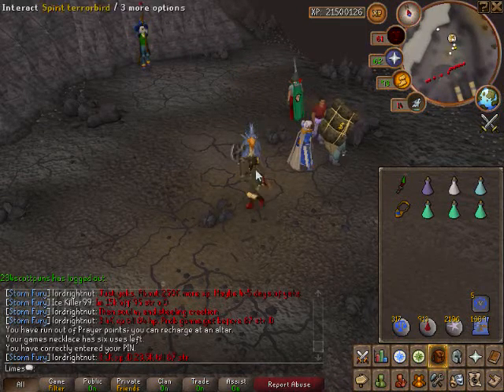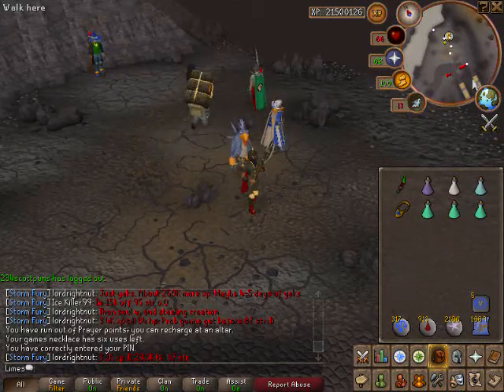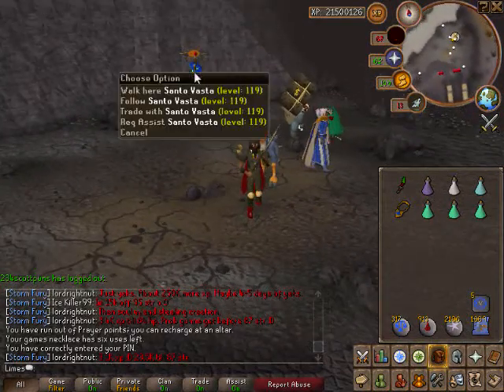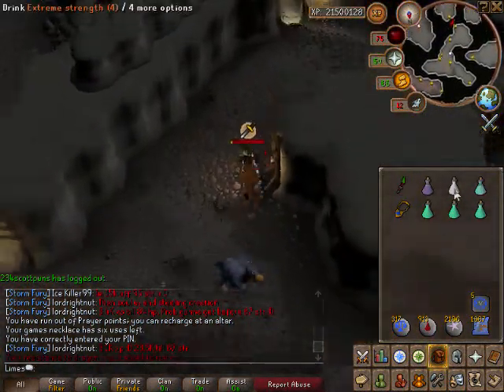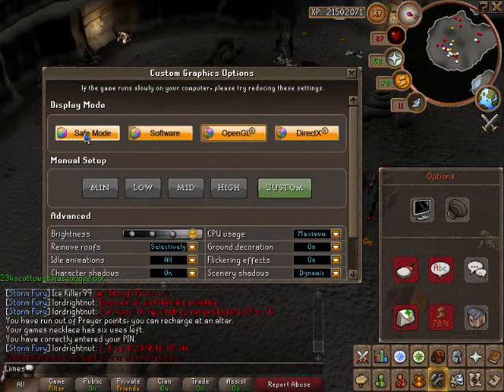Runescape Money Making Guide using Super Anti fire pots and Dharok's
Well basically this is what i have been doing the past few days. It is good money and xp. My stats in this video were 86 att, 90 str. Was training str. Hope you enjoy! I used Fraps to record and Windows Movie Make for publishing.

IGNORE THE FOLLOWING TAGS
new runescape pvp High crater low crater medium crater The Giant Ice Giant armadyl godsword pk bandos defil3d youbleedred saradomin runescape bs bh pking bounty hunter pking bountyhunter bs bh rs runescape jagex ltd upload videos p hat purple hat clan purple hats bh clans runescape di rs elvemage kids ranqe Taco Limey Bonesaw pk bonesaw--pk nightmarerh final ownage elite signupforko 1itemdbow wooox16 Win All Day Pk Video Vid 2 foe Icontr0lzI IcontrolzI Sparc Mac1 Ninja Turtle Arcane stream neckalce rapier chaotic maul chaotic longsword ggggllo fire cape Elysian Divine Spirit shield cls vls staff of light zuriels staff merchanting merch Huge Risking Risk Risks
rs elvewatford runescape pking p2p f2p member bh bounty hunter team cape rs jagex new runescape pvp range of ish pk vid 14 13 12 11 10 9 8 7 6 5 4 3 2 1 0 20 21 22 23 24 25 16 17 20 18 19 jagex rs 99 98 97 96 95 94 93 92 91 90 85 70 magic mage str strength ranging range magic hp hitpoints josh rs max andrew goner rune wildyowns1 tupac ignore this rs dis jagex songs music rock rap hiphop bs bh bounty hunter pking bh pking runescape wild gone wildy gone never coming back jagex dueling vid
range of ish dueling vid new runescape pvp i vmser i i ayzee i defil3d kids ranqe elvemage i kasoy i fuzzy002005 zezima uloveme the old nite 45 46 passed away died runescape cancer jagex views comments subsribe coventry uk england msn jagex usa amercia pk vid bounty hunter range of ish pk vid 13 bounty hunter pking vid rs jagex p2p magic f2p p2p zezima kdis ranqe soz owned ishybadboy ishybadboy range of ish dark bow bh bs not bounty hunter rs 1 def defence 1 bloodhoun34 bloodhoun rif tiny pupet godsword godsword edge drags dragon varrock edgeville godsword runescape runescape Runescape pking with the best sword in runescape ARMADYL GODSWORD, cost me a bloody 156m but you will see why its worth it in this amazing vid with awsome kills, another fantasitc runescape pking vid done by benny
Runescape runescape pk pking edge jagex rs good best ko wildy whip godsword dds max hit Runescape new runescape pvp runescape pk pking edge jagex rs good best ko wildy whip godsword dds max hit bennyking69 empo75 Emperor75 hiei the pk finnald fear figment mistercleav Wolfex16!KIDS RANQE PURPLE 0WNZ ZEZIMA N0VALYFE PHAT LURE OWNAGE RUNESCAPE WILDY WILDERNESS ELVEMAGE ELVEMAGE RUNESCAPE PKING RUN3 4RR0WPK OWNAGE MAIKEL PRO I MAHATMA I EVO BLOODHOUN34 KIDS RANQE KRAZYFAKEN RUNESCAPE PKER RUNESCAPE PKING INTIATE PURE 99 STR MAGE RANGE OBBY MAUL WICKED MAUL FIRE CAPE P00NAGE I KASOY I ELF MAGE PKA OBBY MAUL MAULER EDGEVILLE POONAGEkids ranqe elvemage purple 0wnz bloodhoun34 runescape pking wild pker ownage zezima phat lure KIDS RANQE PURPLE 0WNZ ZEZIMA N0VALYFE PHAT LURE OWNAGE RUNESCAPE WILDY WILDERNESS ELVEMAGE new runescape pvp ELVEMAGE RUNESCAPE PKING RUN3 4RR0WPK OWNAGE MAIKEL PRO I MAHATMA I EVO BLOODHOUN34 KIDS RANQE KRAZYFAKEN RUNESCAPE PKER RUNESCAPE PKING INTIATE PURE OWNAGE LURE PHAT 99 1337 PWNAGE PKING PKERS PK PARTYHAT ZEZIMA N0VALYFE RUNESCAPE WILDY BARRAGE ANCIENTS LURING FROSTYDAPKER JETCHIMP BLOOD SEASON BLOODHOUN34 I Mahatma I, Stonecoldpkr,P0ke N Die2, Sourpatchk1d, Krazyfaken, Kids Ranqe ,
1 Pure Devil, Evilsexc, Dizzy Mauler, I Shonomercy, E4t F0od Nub, Im Easy Xp, Iminsan3, Pure insan3, and Xoxofuryxoxo.
whipper whip elvemage sv3rige
bloodhoun34 hiei the pk lexmark78 new runescape pvp
6th outlaw i meleed i ultimate strength hybrid barrage blitz burst 99 range mage krazyfaken finnald party hat phat set rich staker best runescaper runescape 100m 100B 1b 99 magic party best drop taco limey sparc mac ninja turtle zuriels dragon claws godmode phat ii archangel i use titans fail mate jawsss jaws275ftw nightmarerh yeimtank yeimtankrs cole007pker kamsat pottisrs P O T T I S 1itemdbow holliday ll HHHollidays IceGiantNinetyNine weerdonerd mog time sniipezuk pingu range new runescape pvp new runescape pvp new runescape pvp ♠→ → → → → →↓DisClaimZ0r↓← ← ← ← ← ←♠ Runescape is owned and operated by Jagex Limited ("JaGeX"), I Do Not own Runescape i make videos for entertainment purposes. All music used in my videos is purchased or royality free.